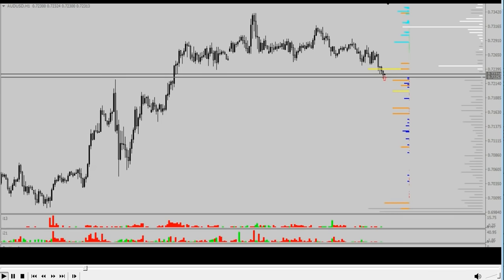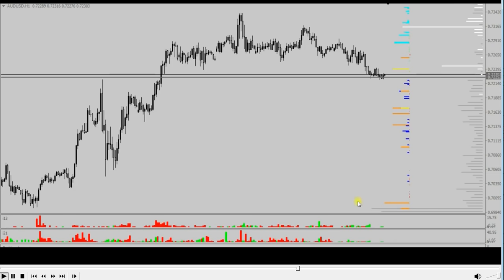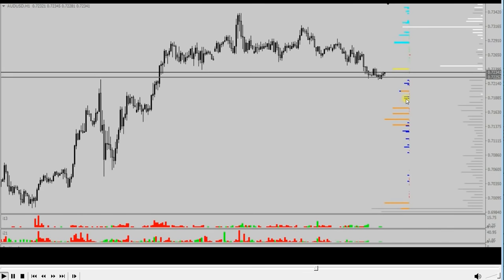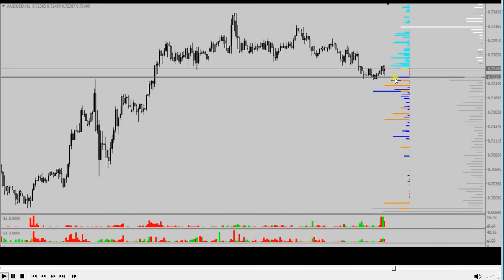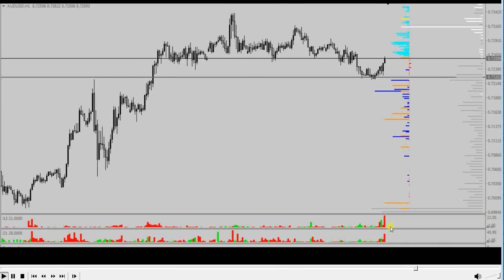Market Causality EXPOSED: Time-lapse video!